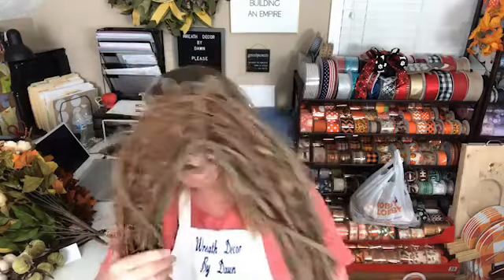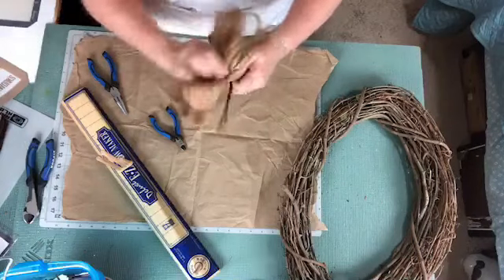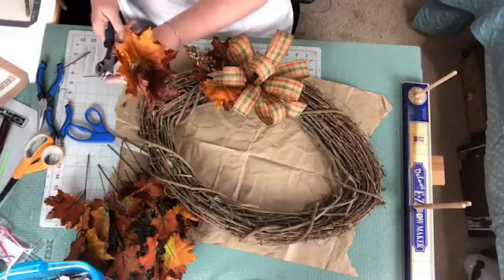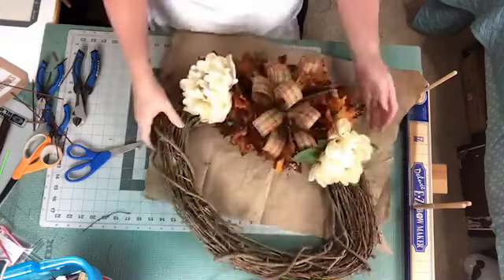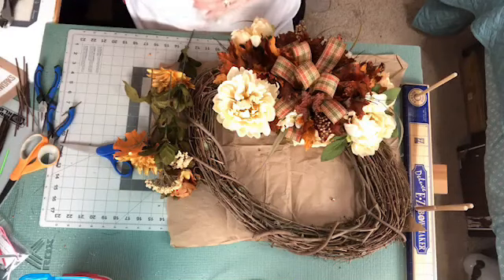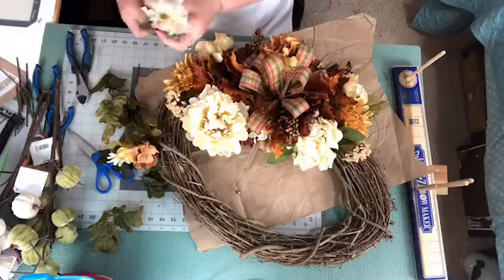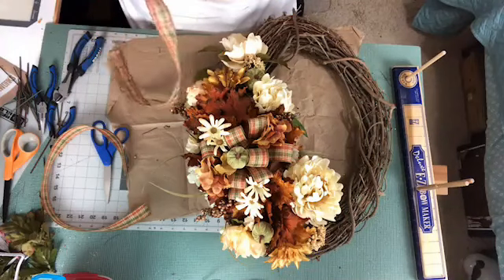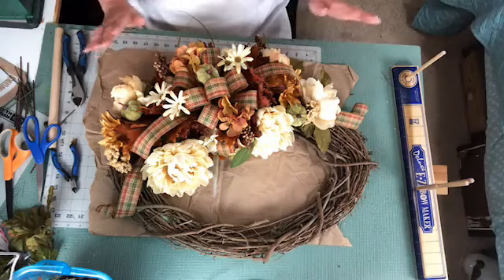How to make a Fall Oval Grapevine with Wreath Decor by Dawn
You are watching a replay of a Facebook Live!
Thank you for your support!  Please come back every week for new videos!

Wreath Details:

Method used:

Materials Used for this wreath are:
24" Oval Grapevine (Hobby Lobby)

Attachments:
Handmade Bow (I used a single 1.5" ribbon with 7 loops and 2 - 24" tails

Assorted Fall Floral's (I used 3 different bunches of fall floral's from Hobby Lobby)
Green Mini Velvet Pumpkins (Hobby Lobby)